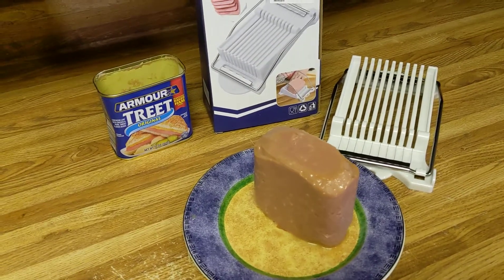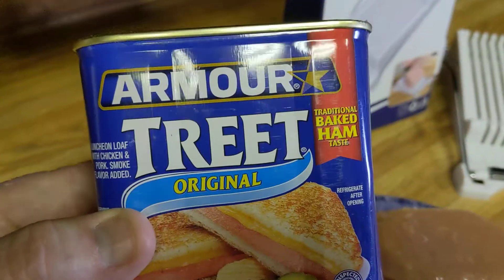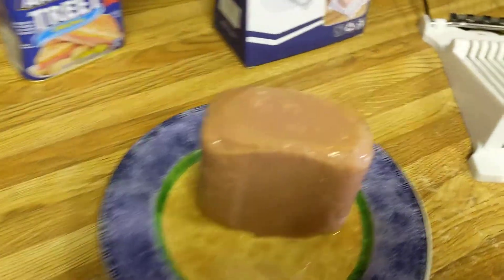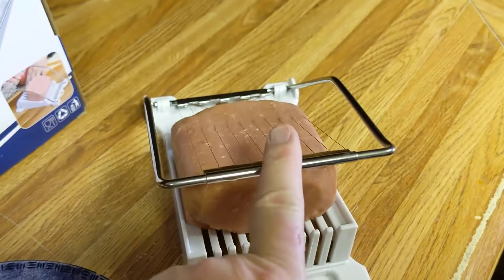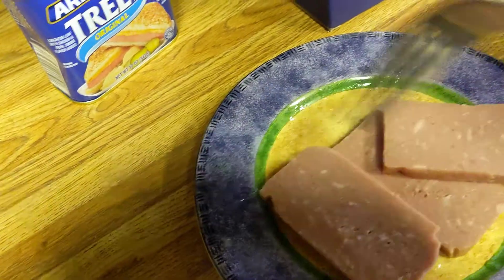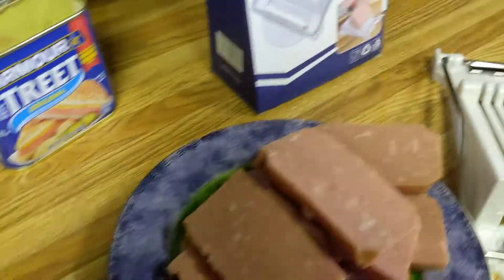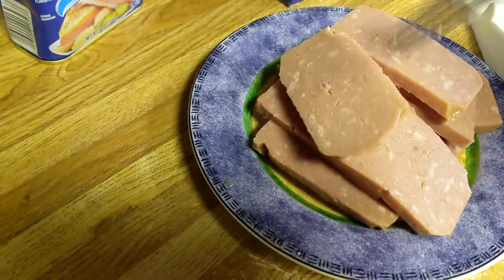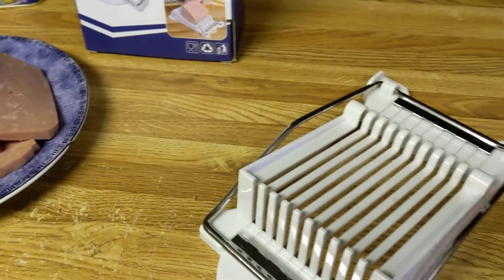Review of a luncheon meat slicer unpaid promotion